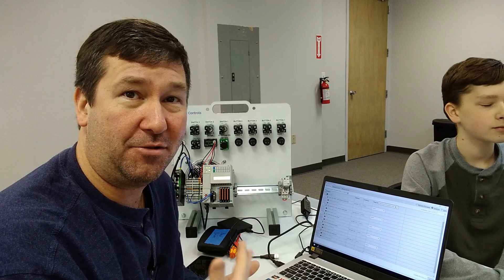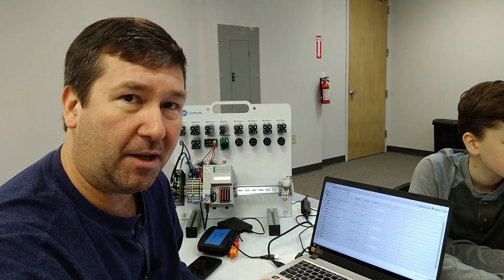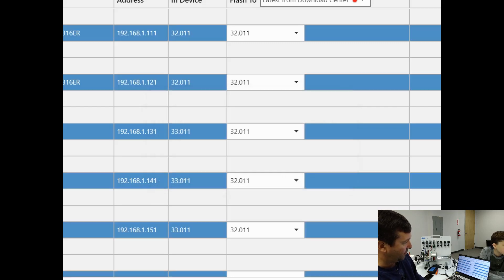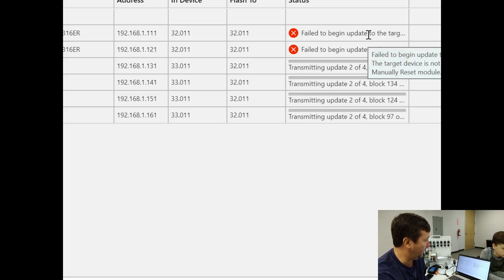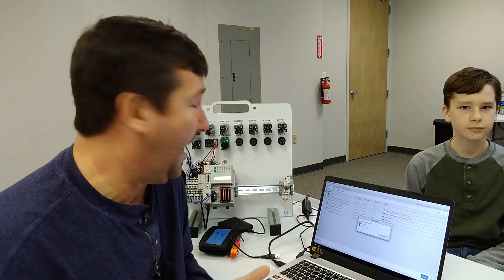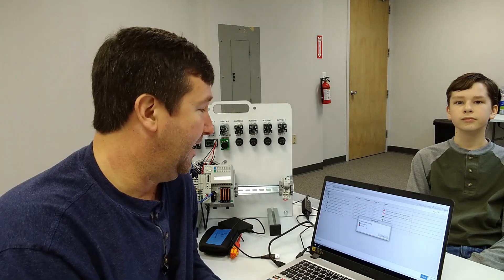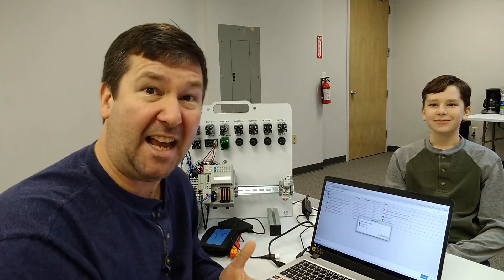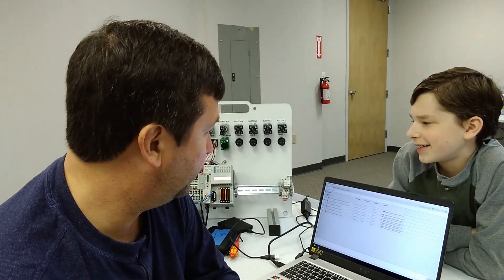Using Controlflash Plus to Upgrade Multiple Controllogix Compactlogix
You can upgrade multiple PLC and multiple I/O modules in a Controllogix chassis at the same time using Controlflash Plus.  This is a big savings compared to the old Controlflash software that only allowed for upgrading one device at a time.